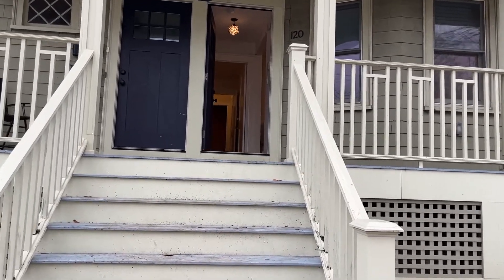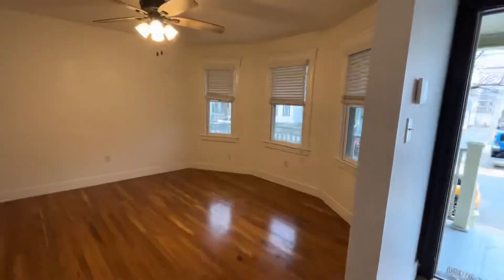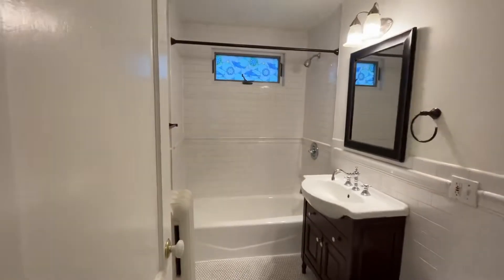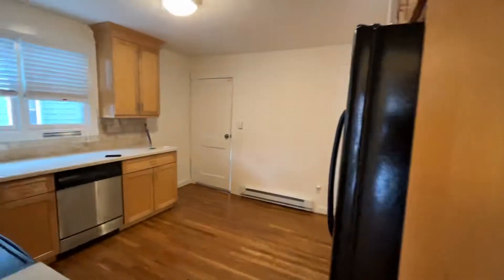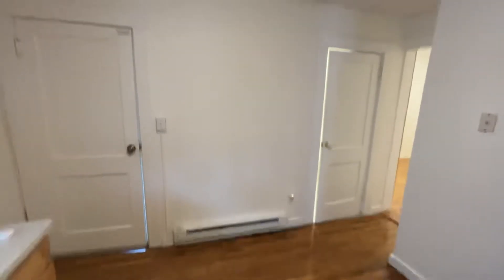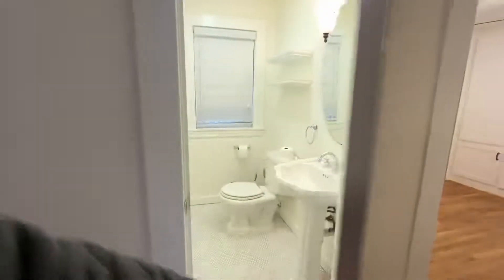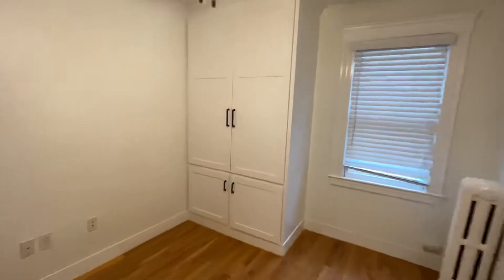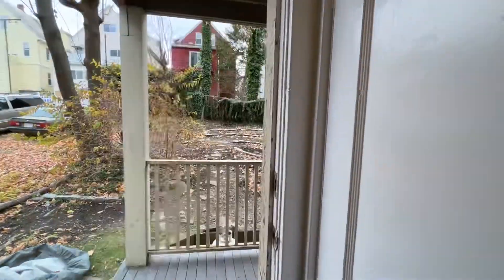120 Albion St Somerville